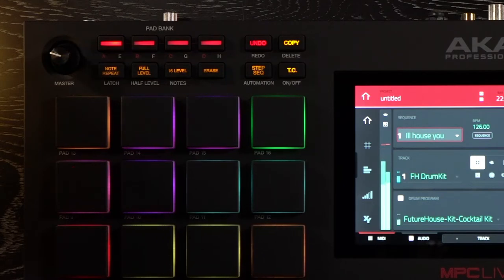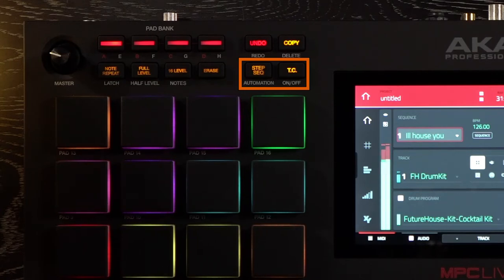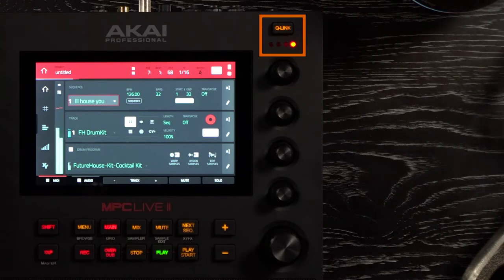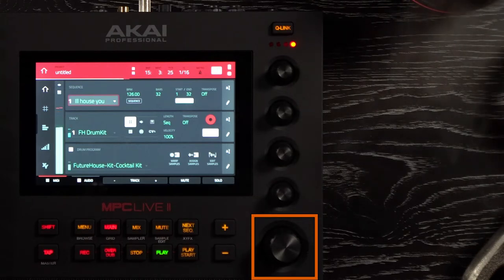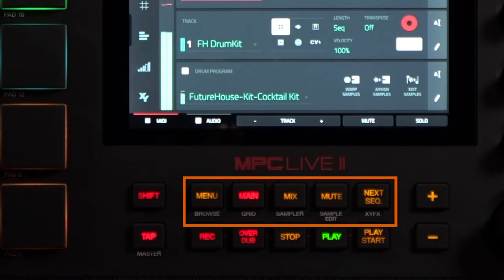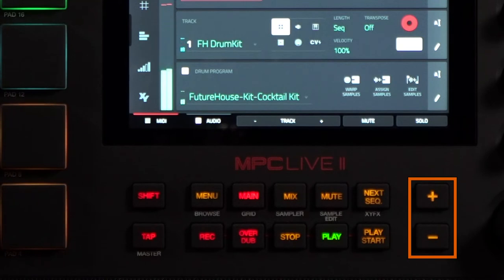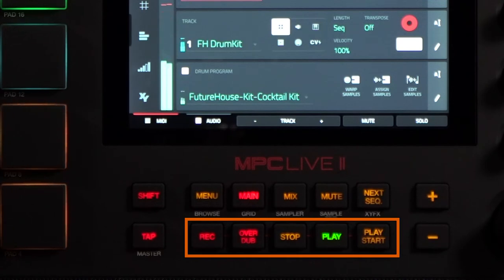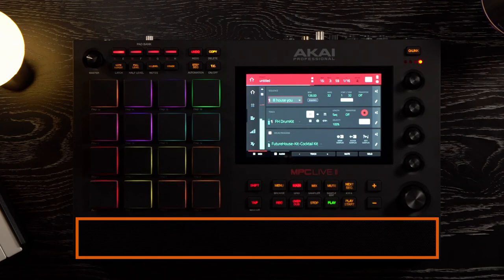MPC Live II Hardware Overview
This is the MPC Live II Hardware Overview Tutorial from my new full length course "MPC Standalone Workflow".